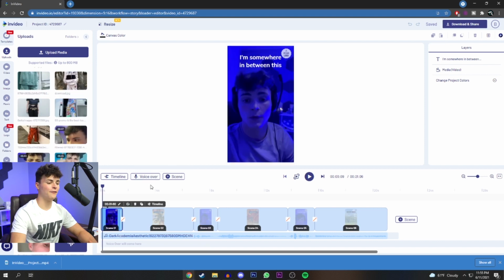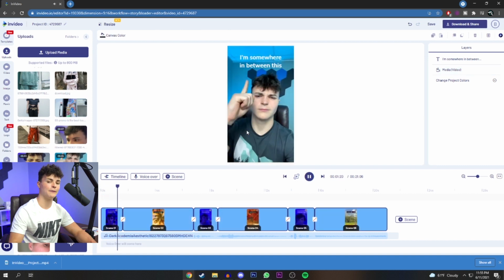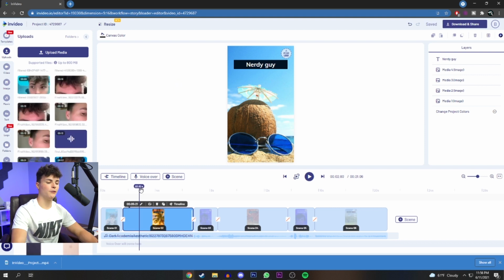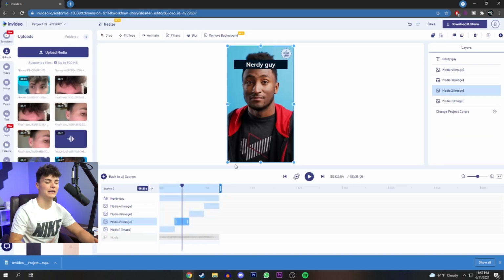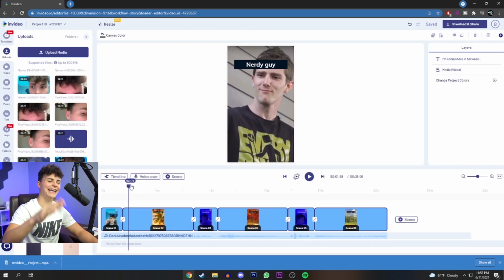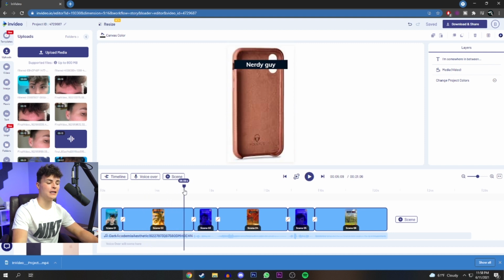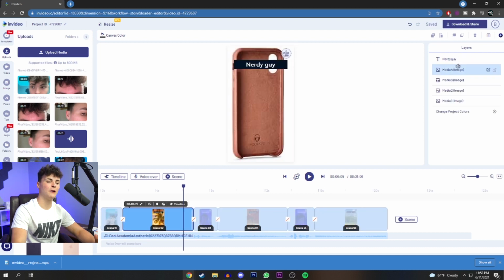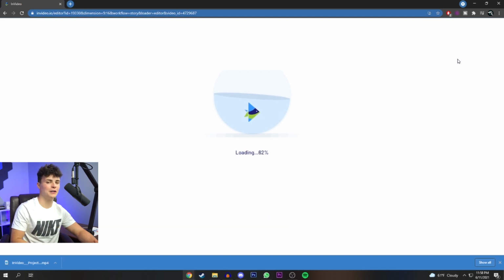‘Dark Academia Aesthetic TikTok Trend- Tutorial + Template (DreamAesthetic)’ | Viral TikTok Trend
Timestamps:
0:00- What is the Dark Aesthetic TikTok trend
0:30- Assets you'll need to create the Dark Aesthetic TikTok trend
0:58- How to use the Dark Aesthetic ready-to-use template on InVideo
3:05- How to use the Dark Aesthetic trend for your brand/business

- 4000+ fully customizable templates
- 24*7 live chat support + community of more than 20K creators and marketers